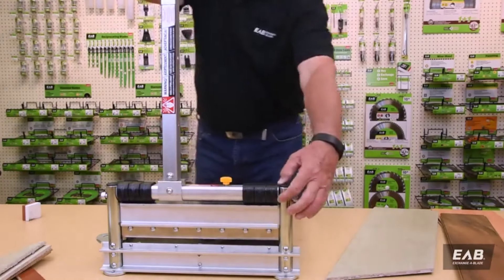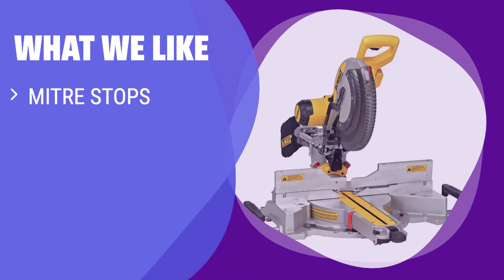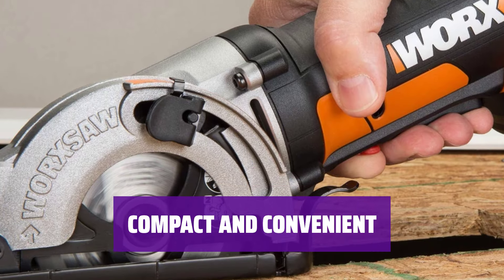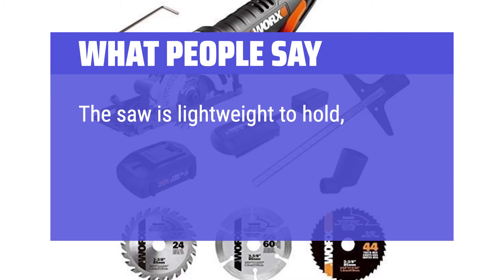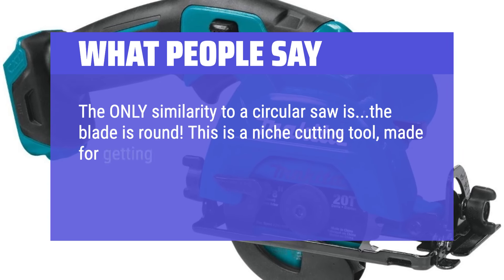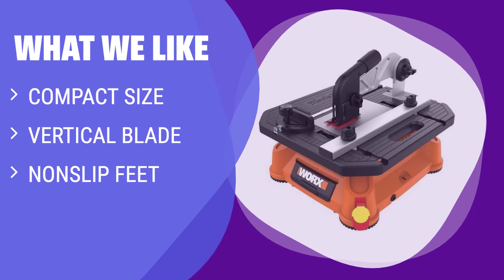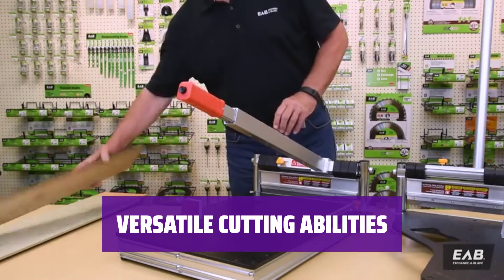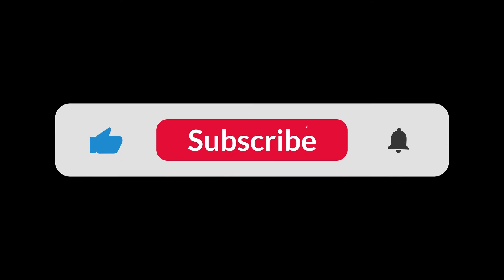The Best Flooring Saws in 2024 - Must Watch Before Buying!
The best flooring saws Shown in This Video:
5. ►DeWalt DWS780 Miter Saw
4. ►WORX WX523L.2
3. ►Handheld Saw SH02Z
2. ►WORX WX572L Table Saw
1. ►Manual Laminate Cutter

Table of Contents:
0:00​​​ - Introduction
00:33 - DEWALT DWS780 MITER SAW
01:39 - WORX WX523L.2
03:18 - HANDHELD SAW SH02Z
04:38 - WORX WX572L TABLE SAW
06:04 - MANUAL LAMINATE CUTTER

The best flooring saws is probably one of the most crucial tools for any DIY enthusiast or professional contractor.

394c